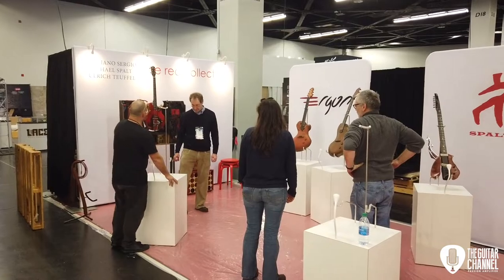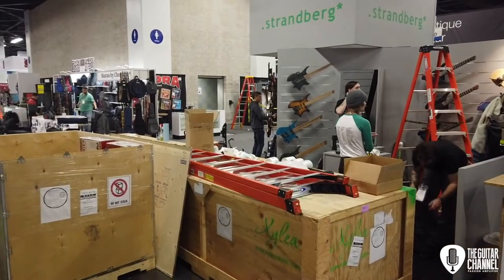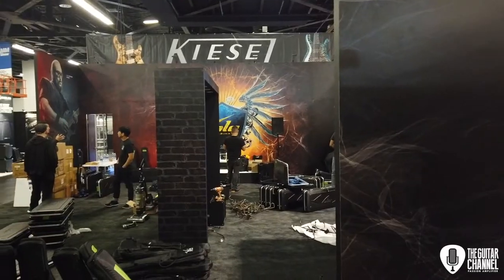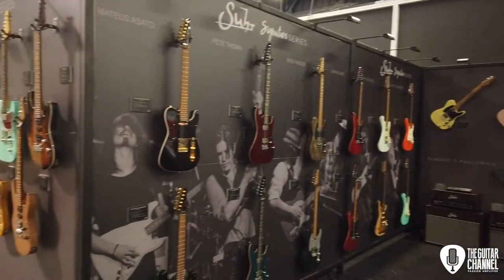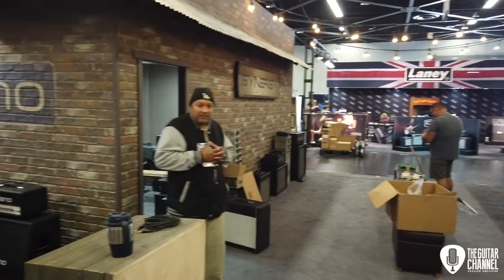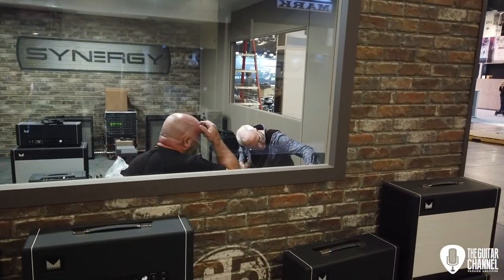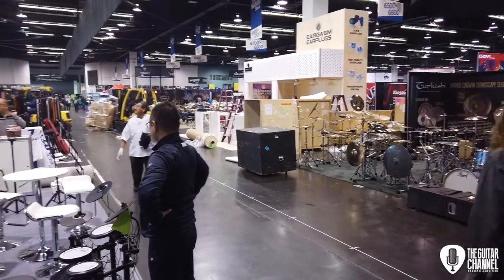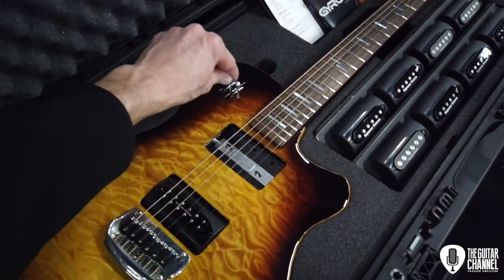Winter NAMM 2020 - Installation of the show - Vlog January 15th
For the first time since The Guitar Channel started to come to Los Angeles for NAMM, I would like to show you the installation of this gigantic show. It is quite fascinating to see the set up of all the booths. Some are already ready, others will be working very late this evening to finish everything for tomorrow.